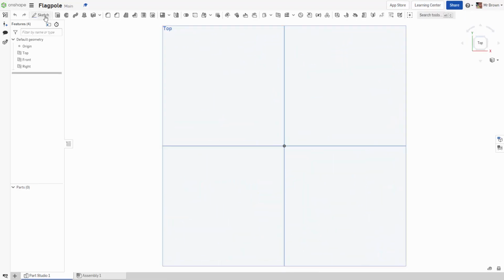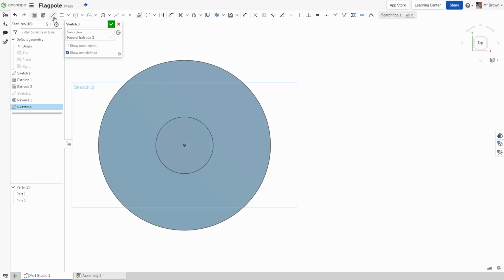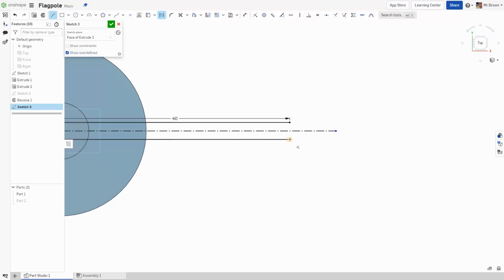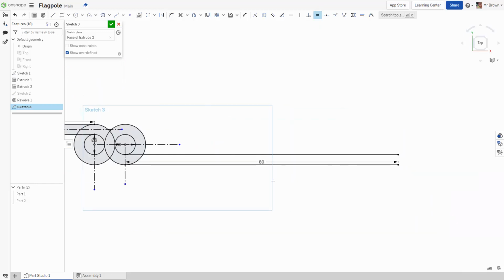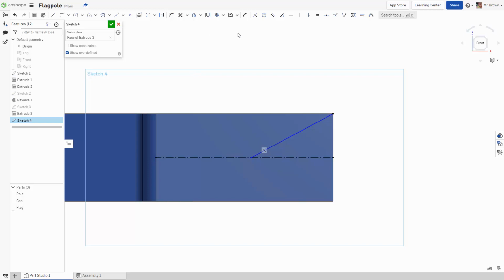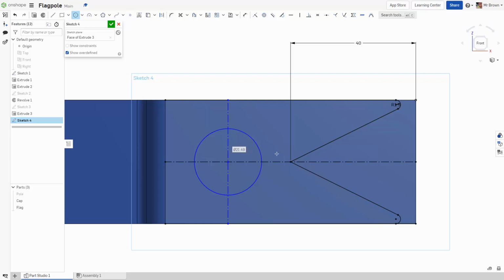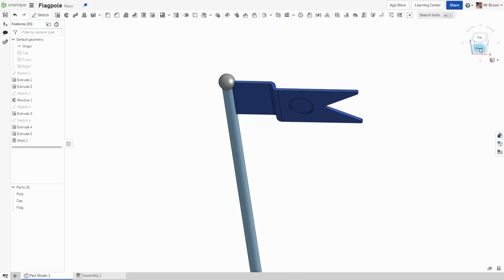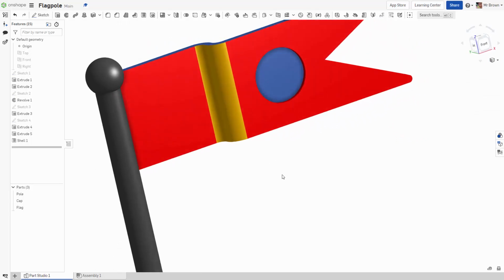OnShape Basic Training 5 - Flagpole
In this video I use the commans Point, Use and the Appearance Panel